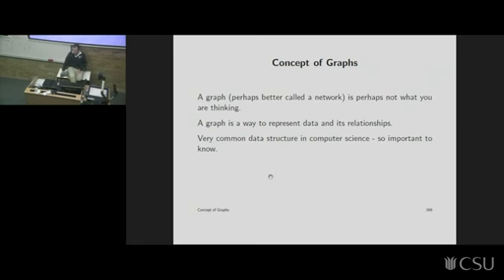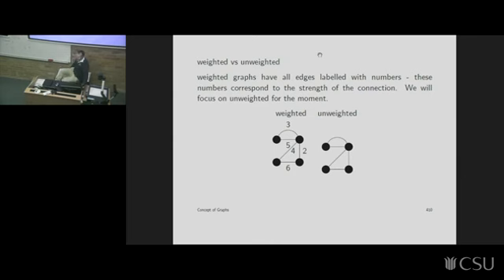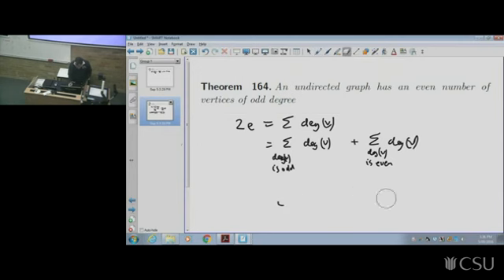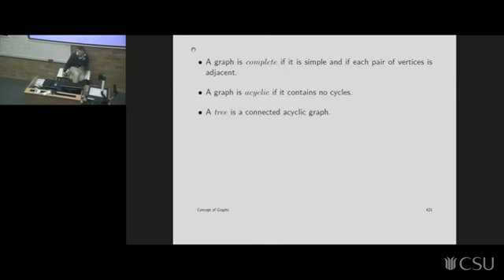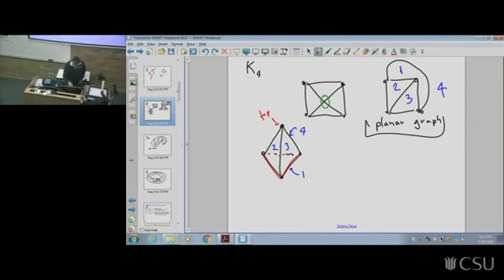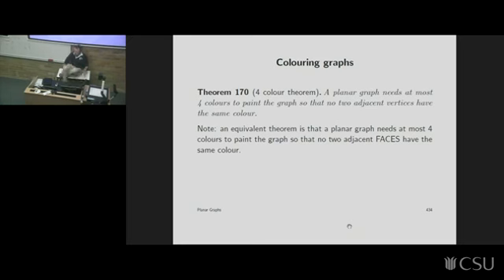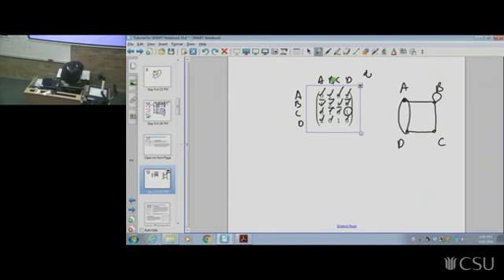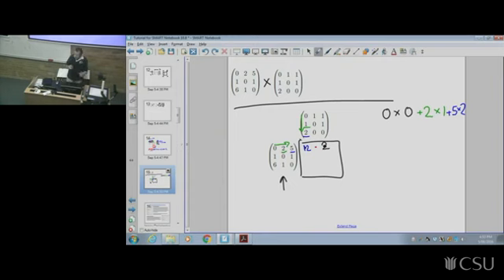MTH129 - 4.1 Introduction to graphs (and aside on matrices) (2016-09-05)